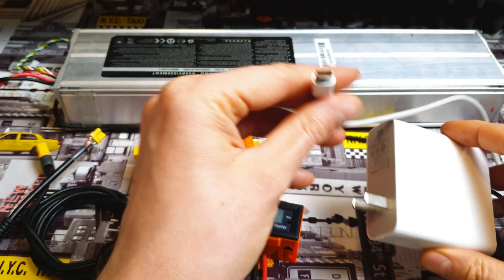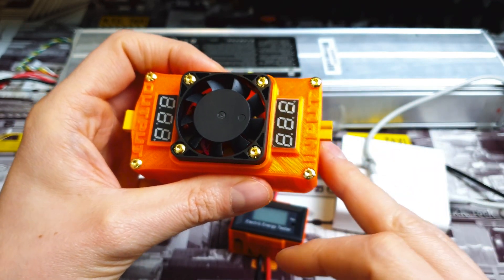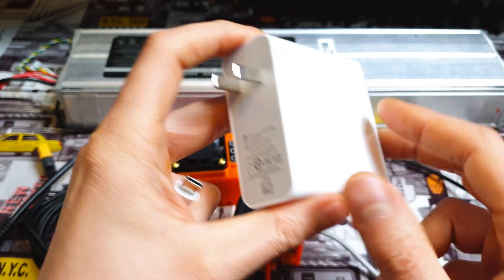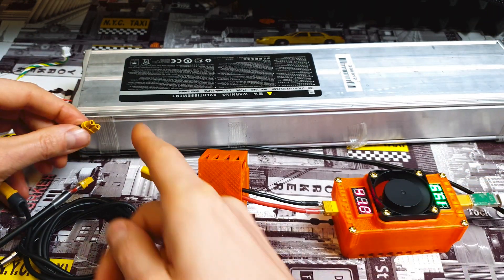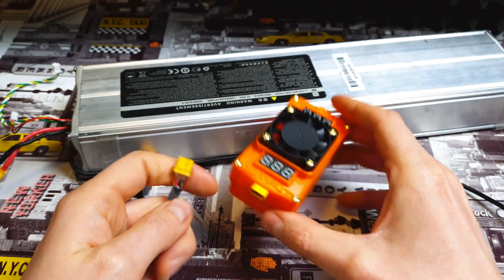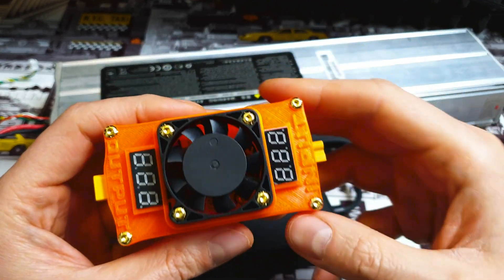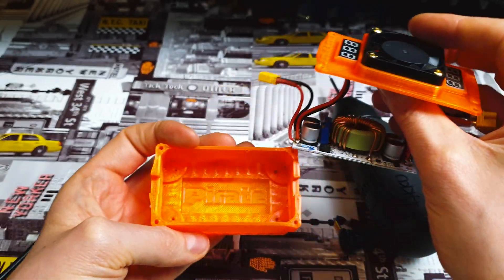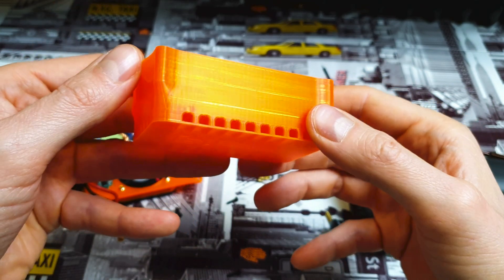Use USB PD charger to charge your Scooter Xiaomi M365 or Fiido Ebike ? Sure with my USB Adapter V2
(Free 3D projects and other crazy stuff ... *not coolers) 😊